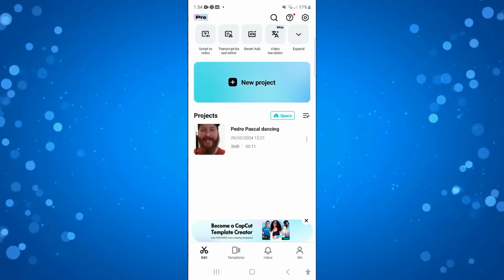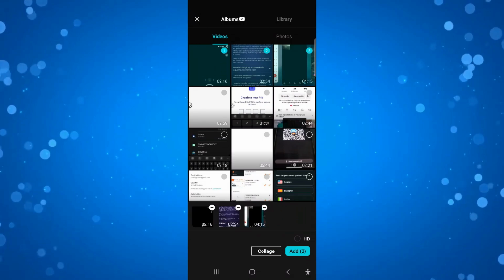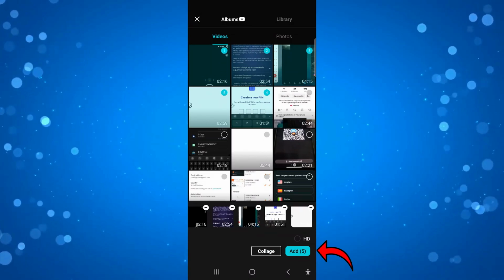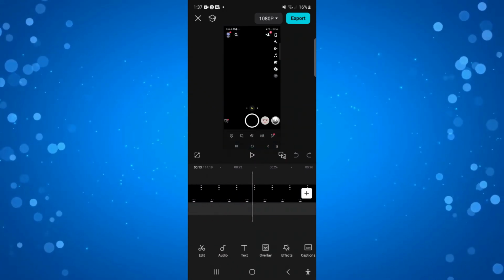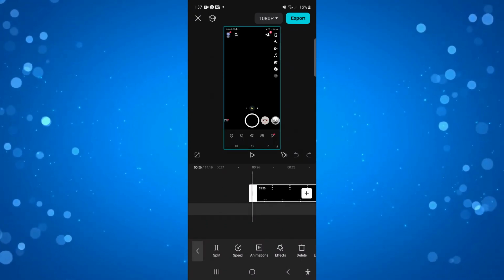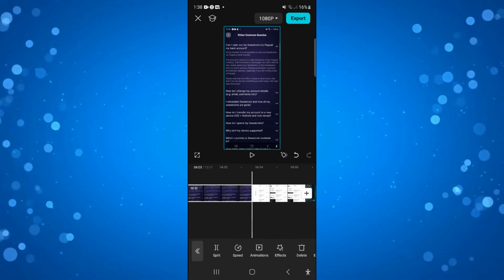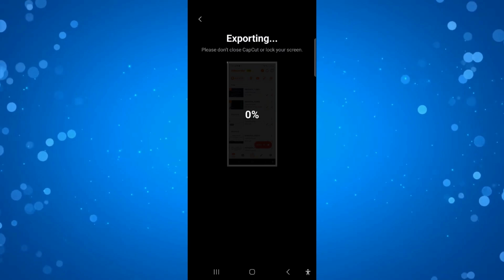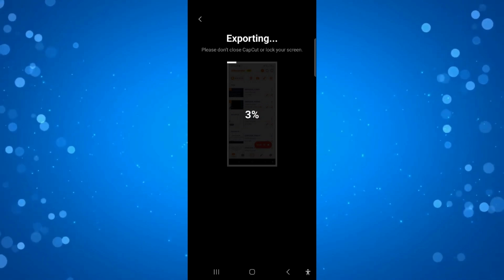How To Make All Videos In Capcut The Same Length